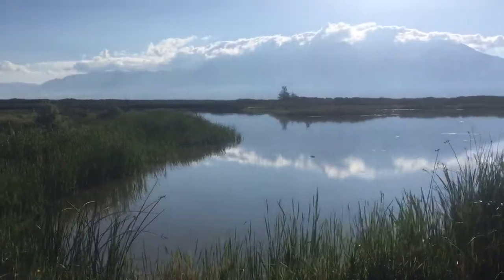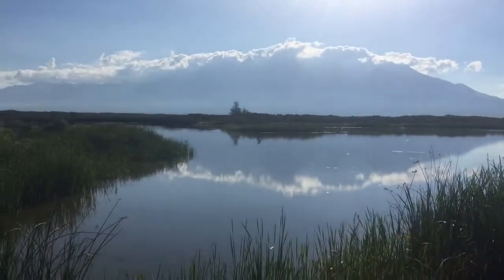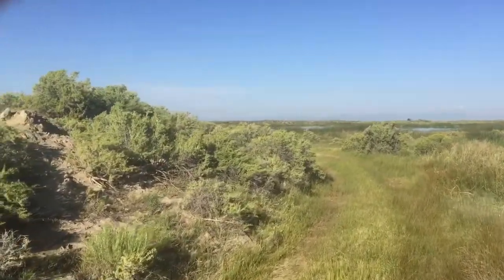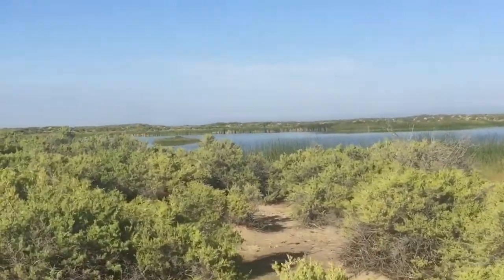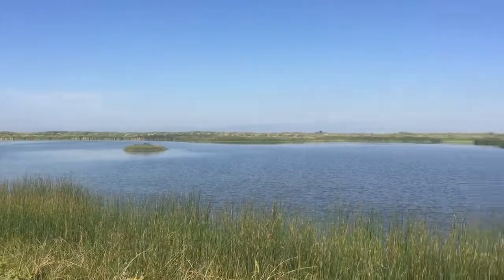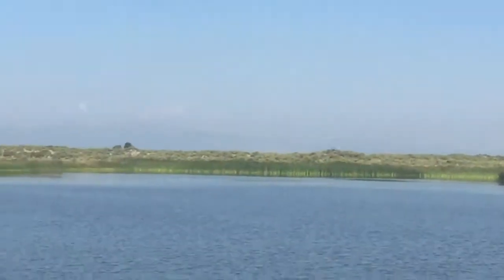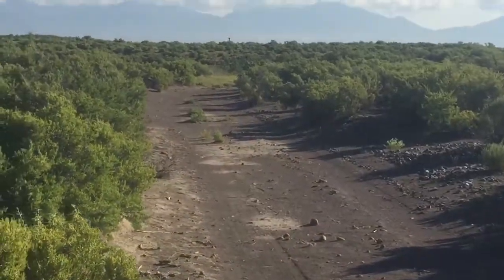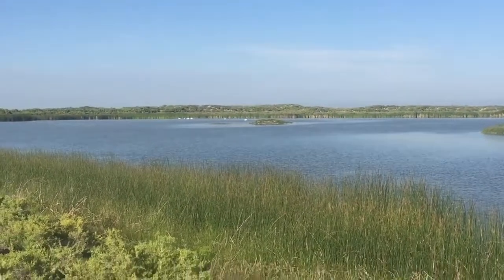Blanca Wetlands - Part 1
Checking out the Blanca Wetlands just outside Alamosa in southern Colorado